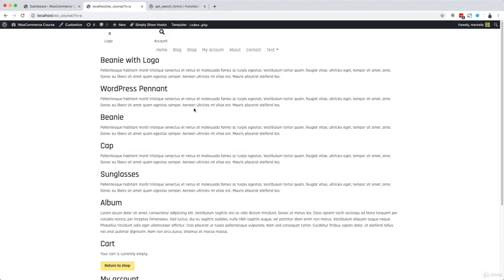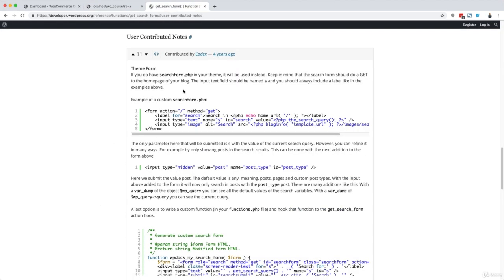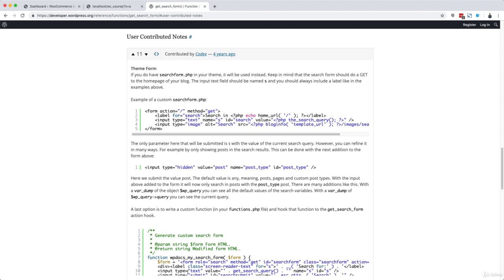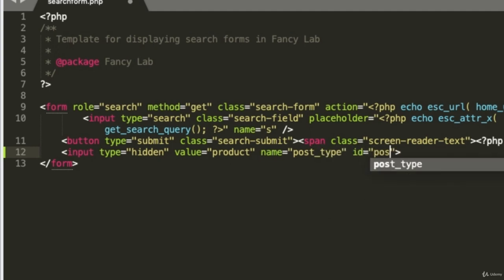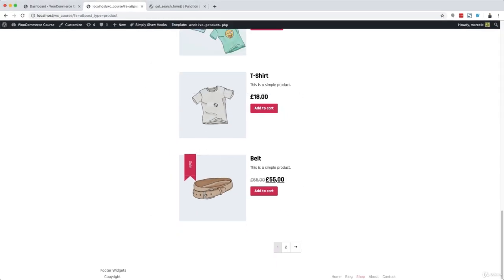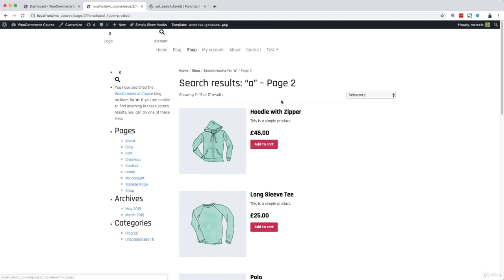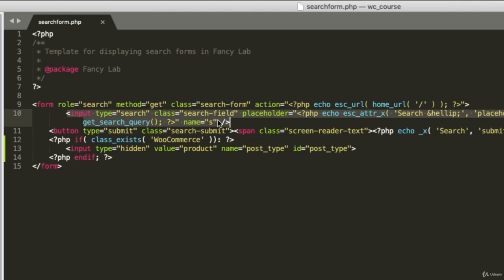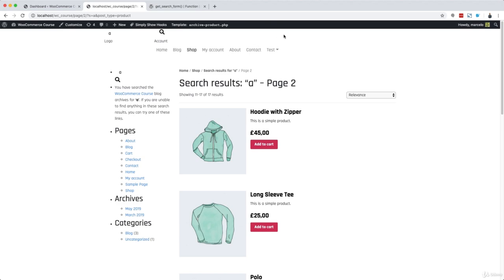039 The search mechanism part 3